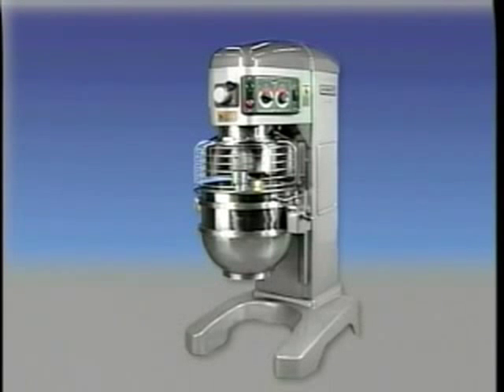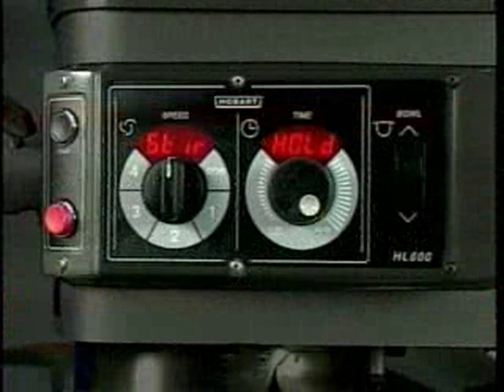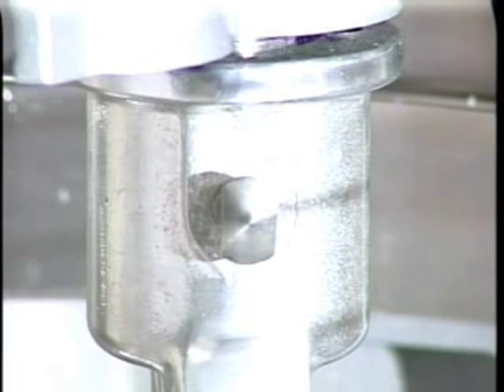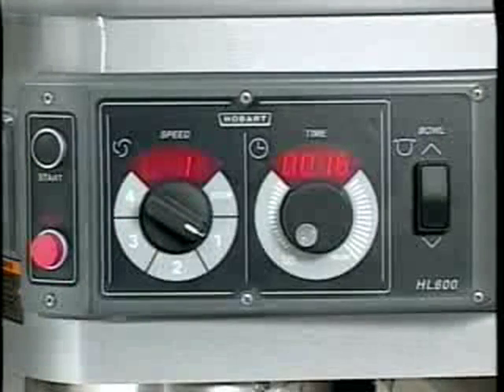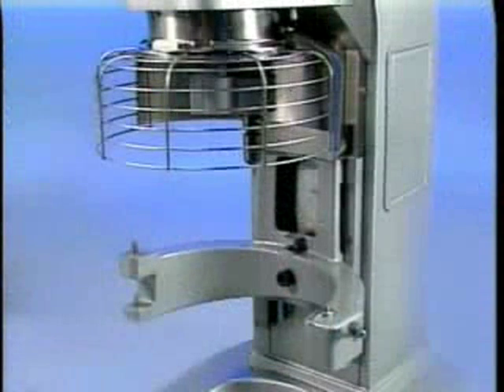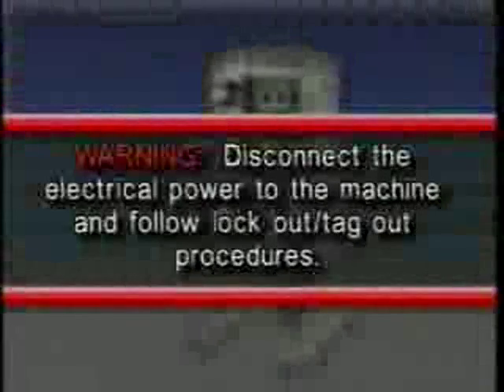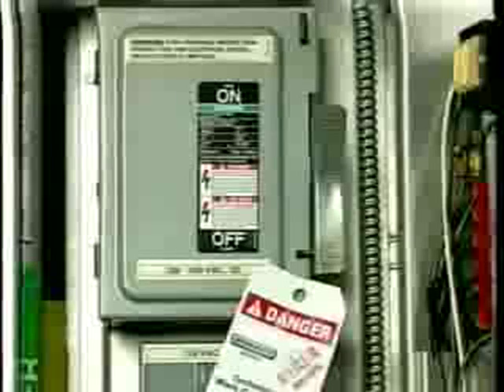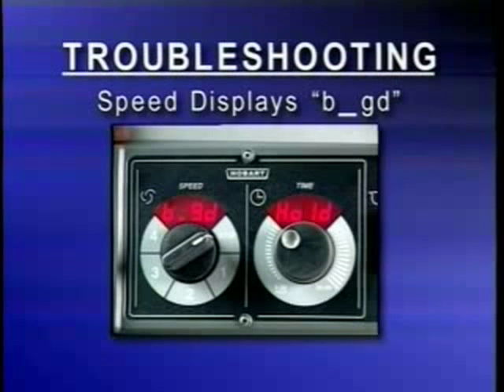HOBART Mixer HL600 Operator Training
HOBART HL600 mixer operator training